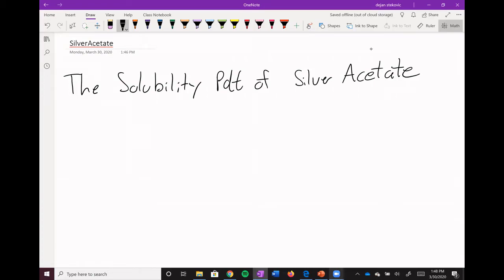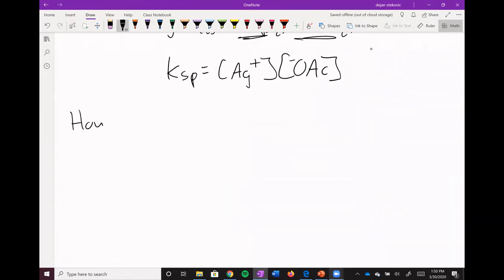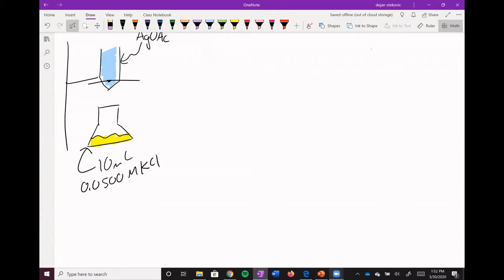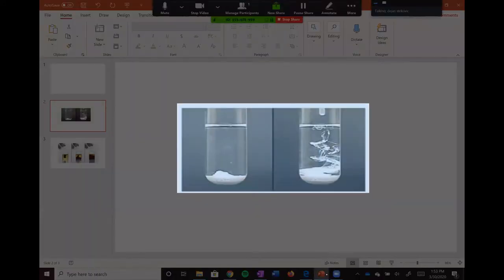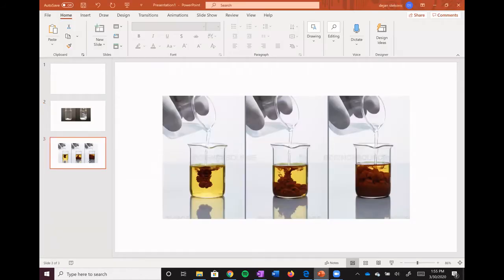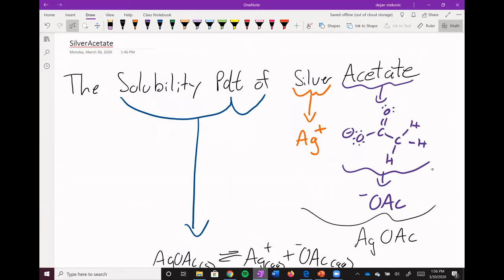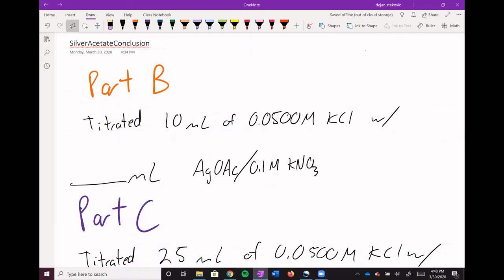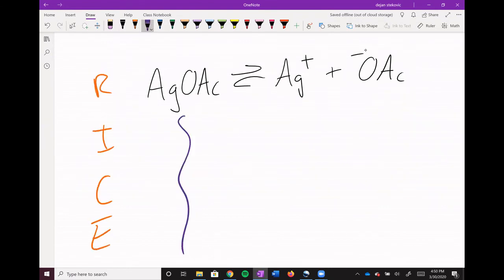CHEM102 Lab SilverAcetateSolubilityPdt